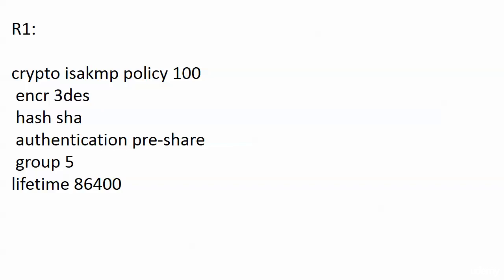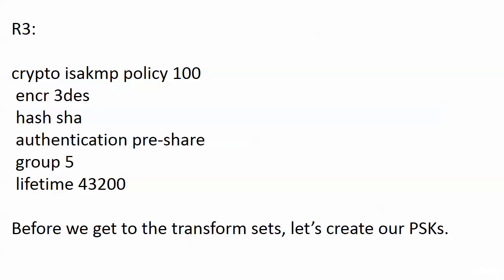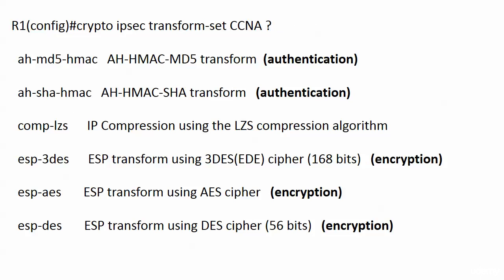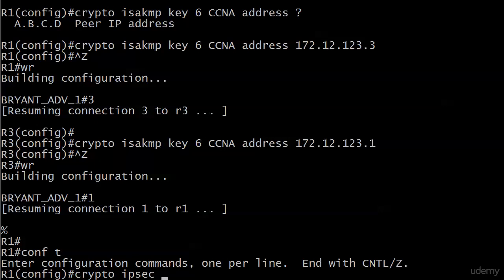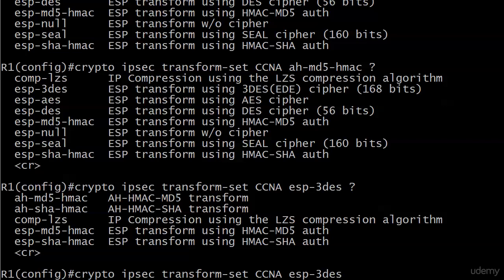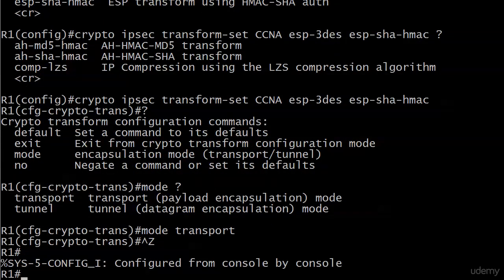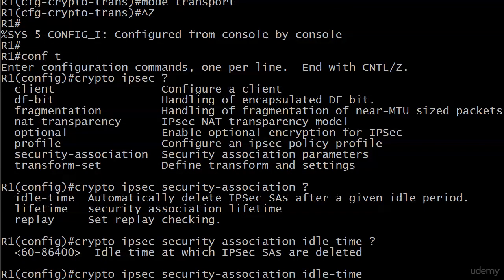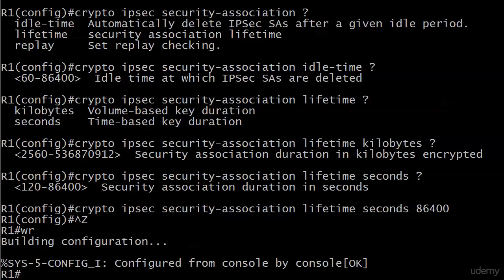Welcome To Your Free CCNA Security 210-260 Course On VPNs! | VPN 4 IKE Phase 2 Lab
Welcome to the fourth lesson of our free CCNA Security 210-260 Course on VPNs! In this session, we dive into the world of IKE (Internet Key Exchange) Phase 2 configuration, an essential part of establishing secure VPN connections. Join us as we continue our hands-on lab to master the art of VPN setup.

📋 Lesson Highlights:

Explore the intricacies of IKE Phase 2 and its role in VPN security.
Step-by-step guidance on configuring IKE Phase 2 parameters.
A hands-on lab that reinforces your knowledge and skills.
Gain the confidence to take the lead in VPN configurations.
Stay updated on the latest developments in network security and VPN technologies.
📚 Course Curriculum:

Lesson Overview and Objectives
Delving into IKE Phase 2 Configuration
Continuing the Hands-On Lab: IKE Phase 2
Practical Application of VPN Setup
Preparing for CCNA Security 210-260 Certification
Bonus Resources and Tools
🚀 Additional Benefits:

Access to valuable resources for CCNA Security certification preparation.
Join a community of learners to enhance your networking knowledge.
Develop expertise in VPN technologies and applications.
🎯 Who Should Enroll:

Aspiring network security professionals.
IT enthusiasts eager to expand their knowledge.
Those interested in mastering VPN technologies.